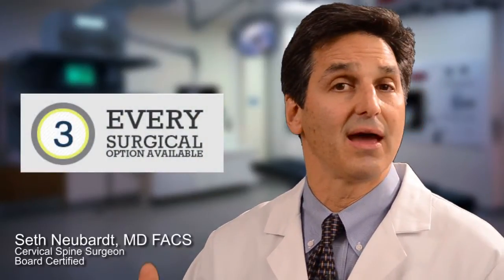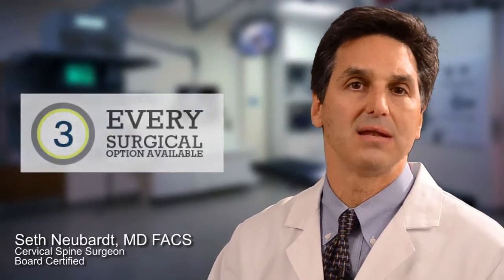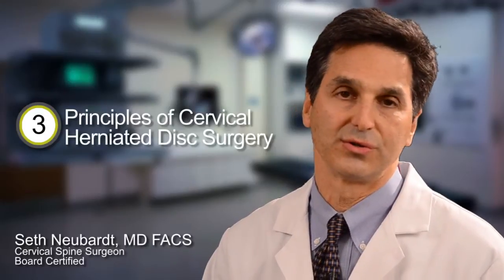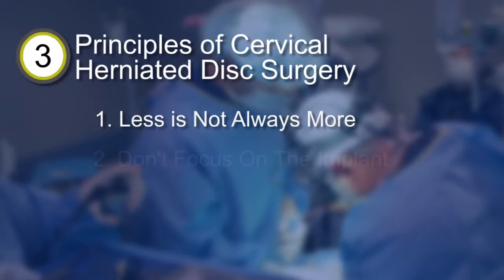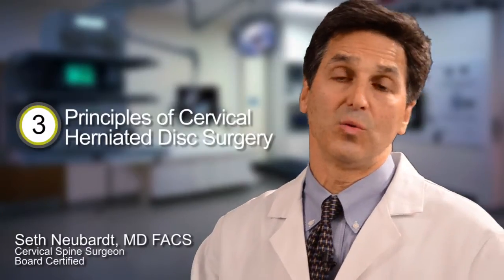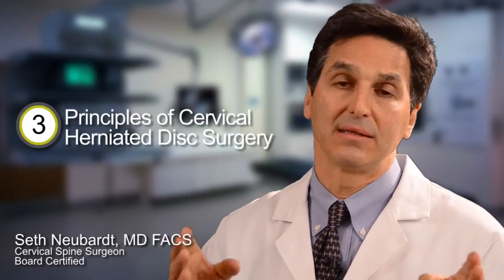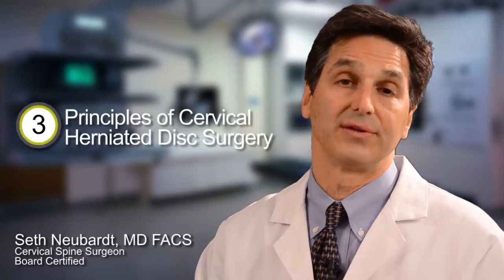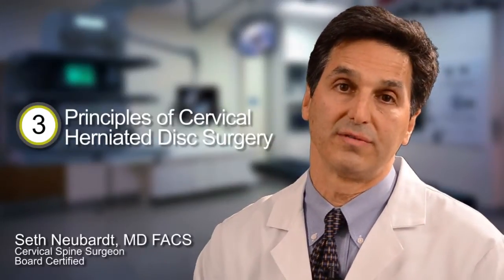Surgical Treatment of Cervical Herniated Disc: Video Introduction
In this cervical herniated disc surgery video introduction, spine specialist Dr. Seth Neubardt discusses the 3 principles of surgical treatment for cervical herniated disc. This is the starting point for the neuro-ortho team’s surgical section of their website. for surgery information.

No one likes to have cervical herniated disc surgery. But, if you were told you need surgery, be happy knowing there are really good, safe options for treatment to help you get better.

What are the three principles of cervical herniated disc surgery?

1. Less is not always more. What this means is you should not automatically assume that laser micro-mini microscopic surgery is what you want. You have a cervical herniated disc that is putting pressure on the nerve. The objective is to get the pressure off of the nerve. You want the most appropriate type of surgery that will best help you get better.

2. Don’t focus on the implant. After learning they need surgery, people often turn to the web to learn about the procedure and what to expect. They may read or hear about a certain type of implant and decide that is the one they want. Dr. Neubardt says you should be open to all of the options and let your specialist steer you towards getting the right implant for you.

3. Educate yourself. Check the reputation of your surgeon and the hospital where he or she will perform your surgery. Make sure you will be getting quality care. You should also watch the videos Dr. Neubardt provides about cervical disc anatomy so you can understand what is going on in your neck and speak to your surgeon intelligently about the anatomy. Talk to your surgeon about the risks and benefits of cervical herniated disc surgery as well as the alternatives to surgical treatment.